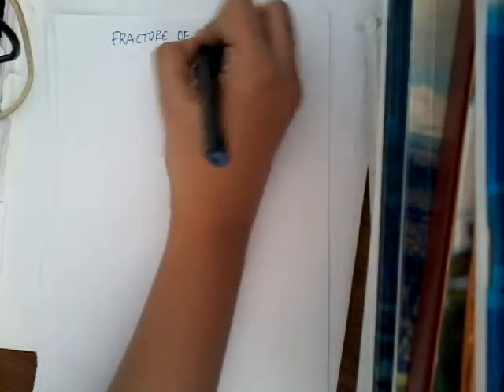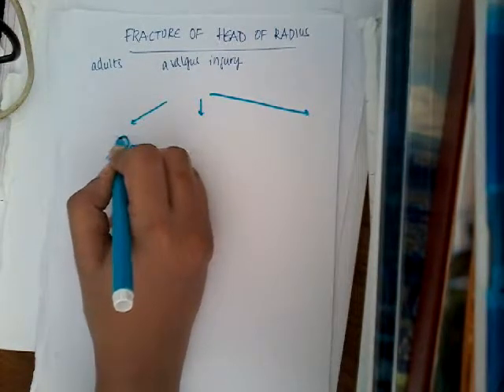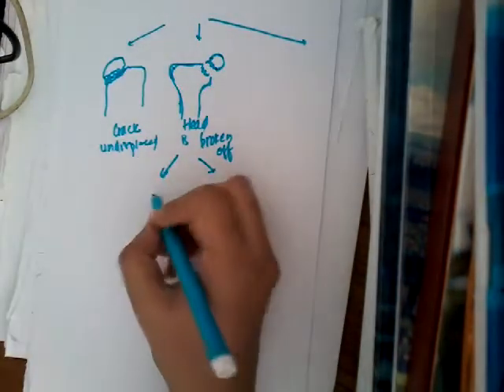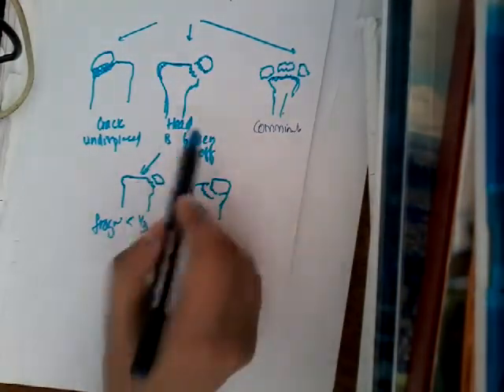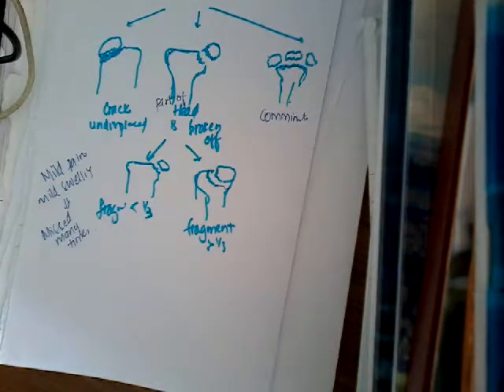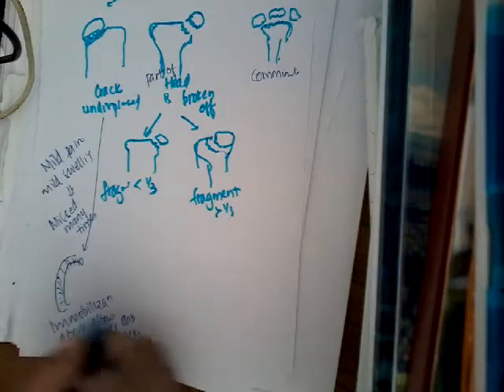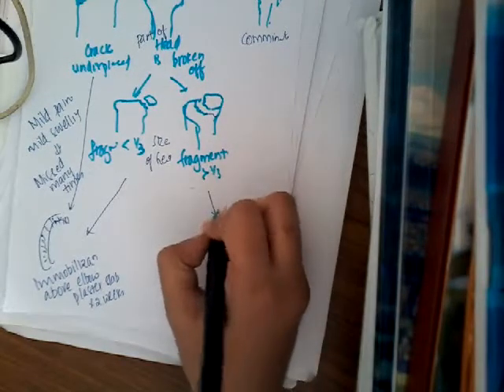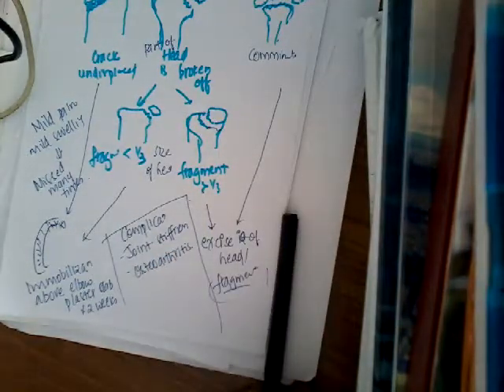Fracture of head of radius || Orthopedics